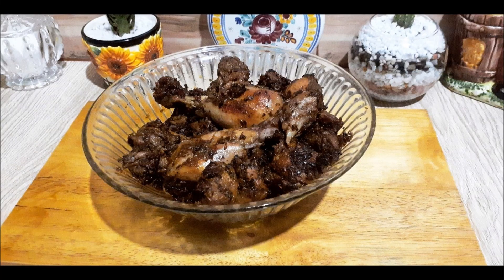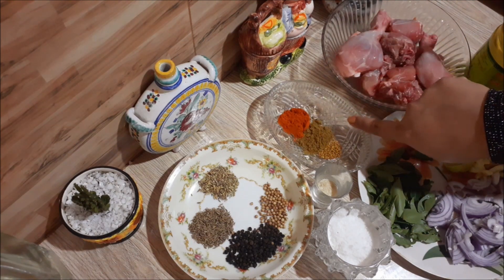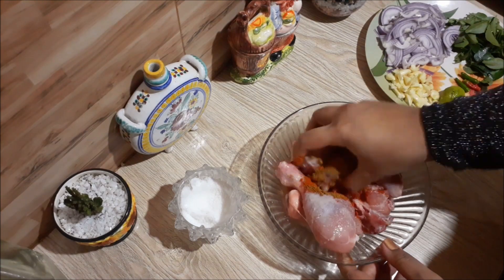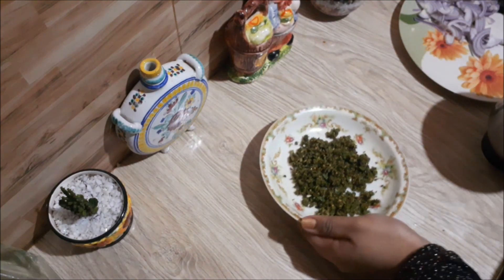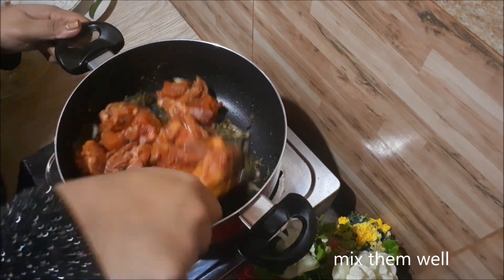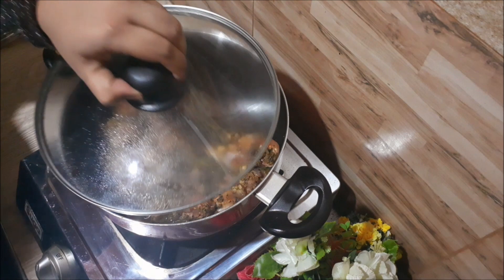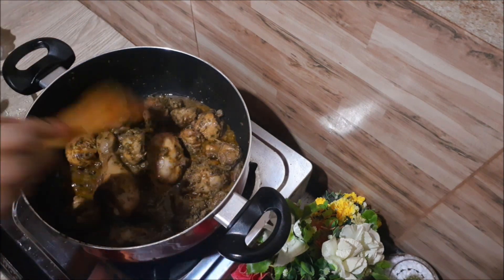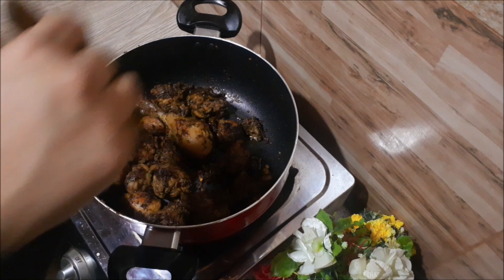විනාඩි 30න් ලිපේ හදන රෝස්ට් චිකන් | Pot Roast Chicken Without Oven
A pot roast chicken recipe packed full of healthy, homely goodness
Hope you'll like this video
Love
~Kinis~